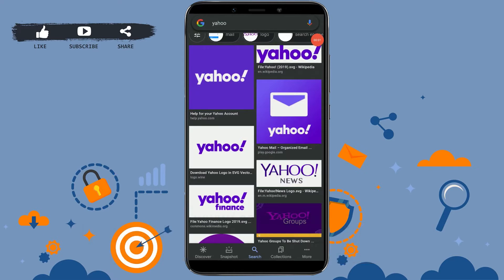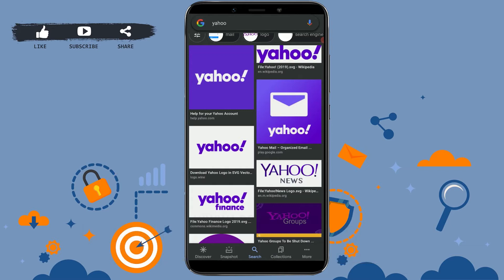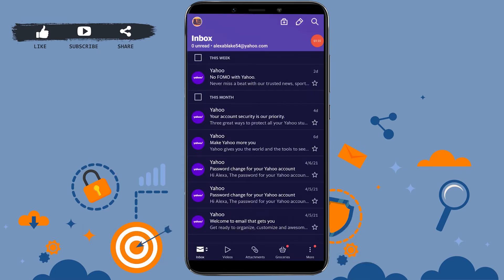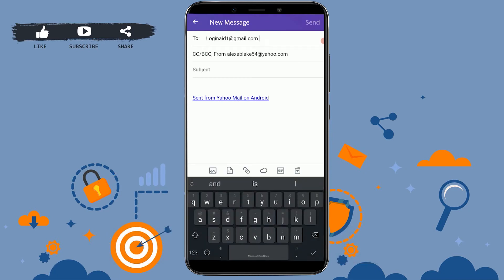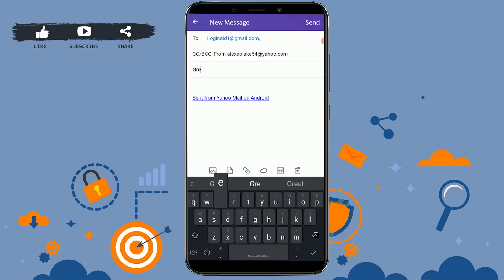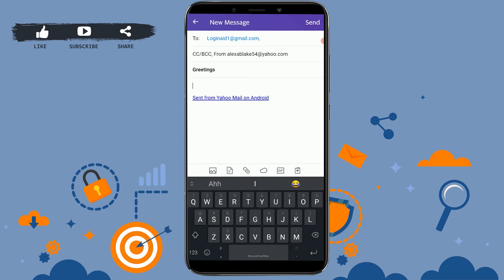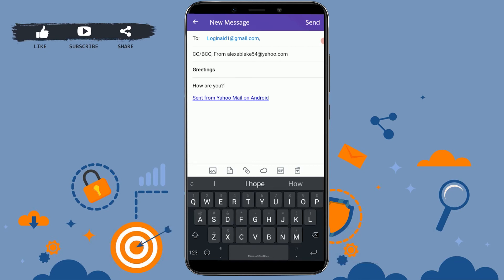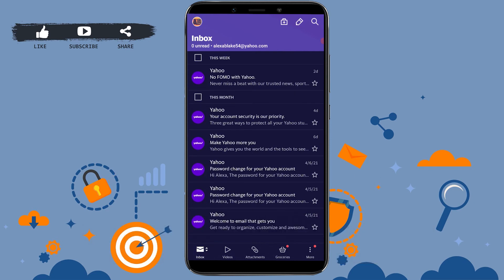How To Send Email In Yahoo 2021 | Send Mail Using Yahoo Mail Mobile App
This tutorial video guide shows you on how to send Email From your Yahoo account in a very simple steps:
1. Open Yahoo app
2. In top of the right side there are three option.
3. Tap on compose icon.
5. On body section compose email attaching file, pictures, folders.
6. Tap on Send on top of the right side. It shows you sending.